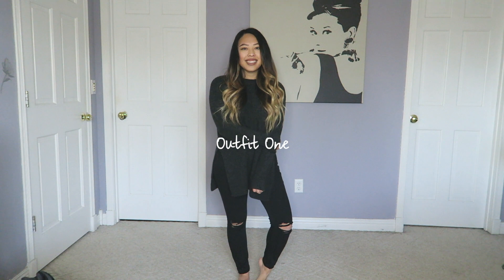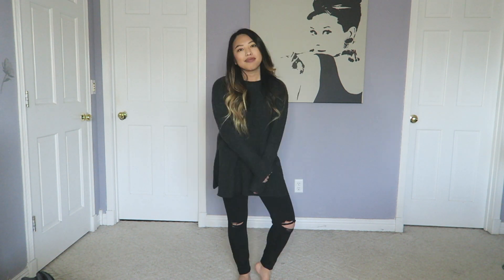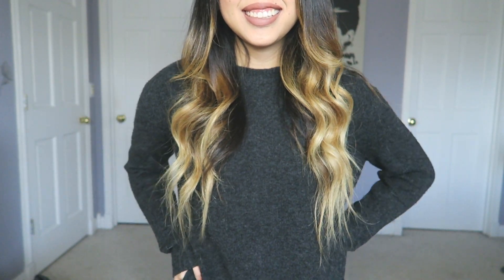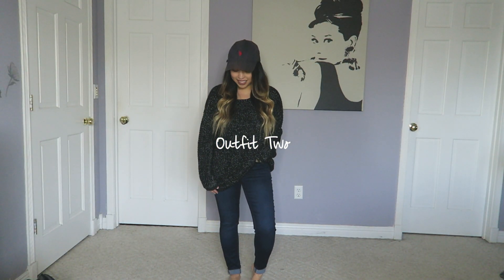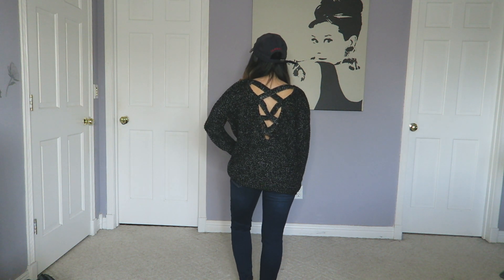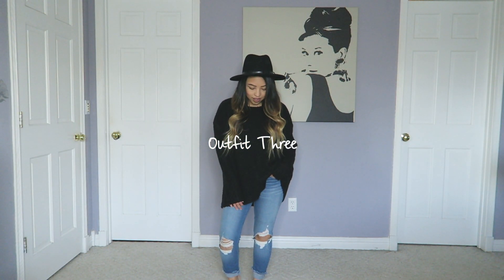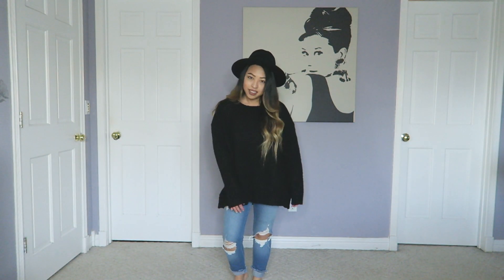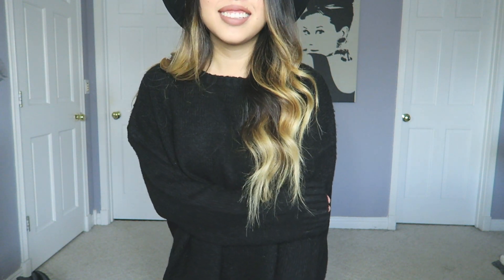LOOKBOOK | FAVORITE FALL SWEATERS + OUTFIT IDEAS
SOCIAL MEDIA // Let's be friends (:
Youtube | mallysfashion & mallyyysmusic

MUSIC
Hailee Steinfeld & Alesso- Let Me Go (Acoustic Cover by Adam Christopher & Ashlynn)